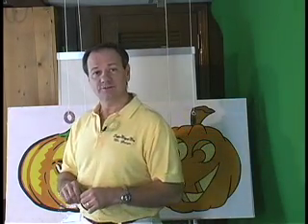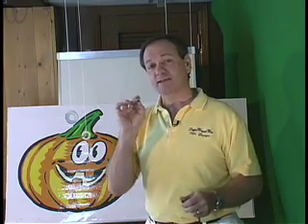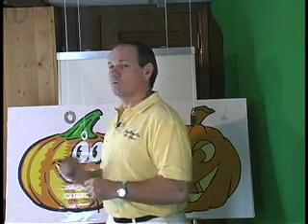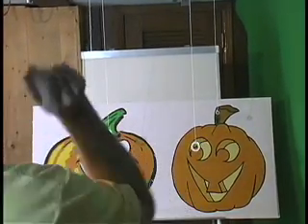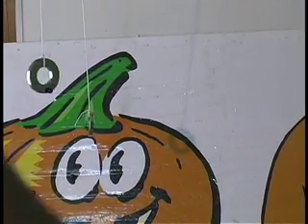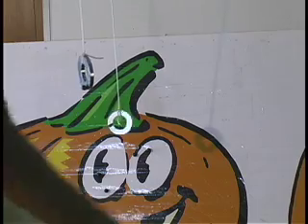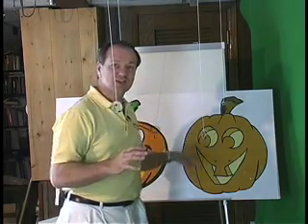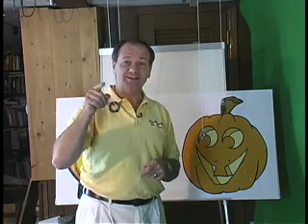Supermagnet Toss - Having fun with magnets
Simple and easy to assemble game that keeps kids busy for hours.